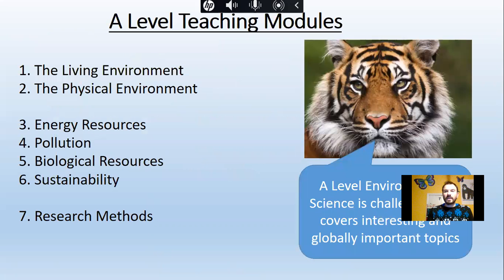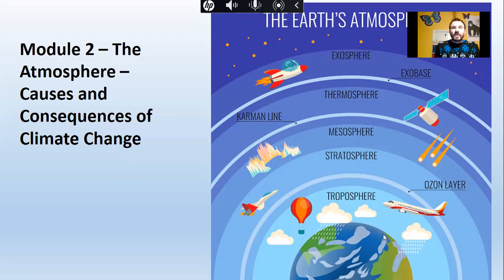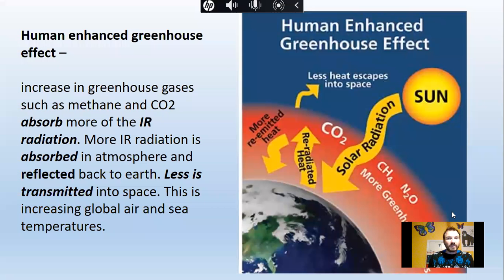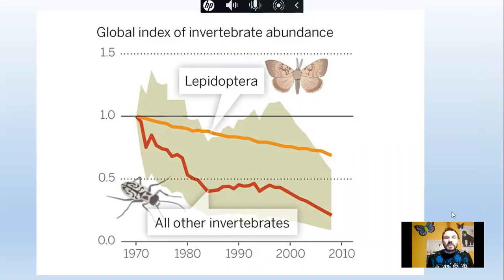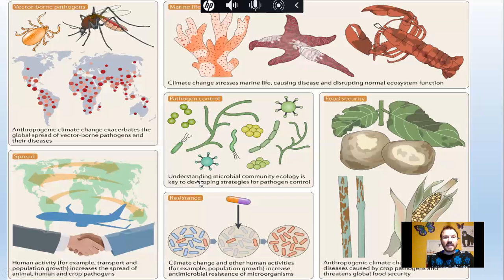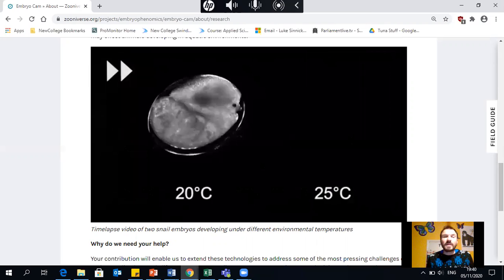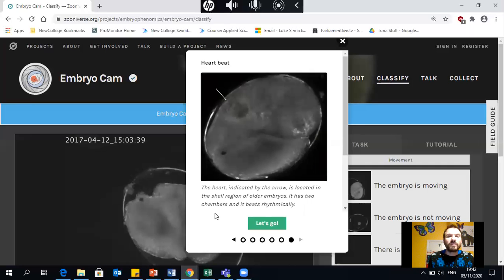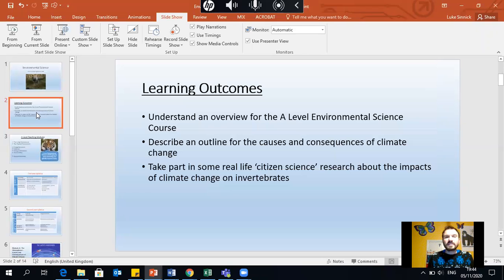College Experience - Environmental Science